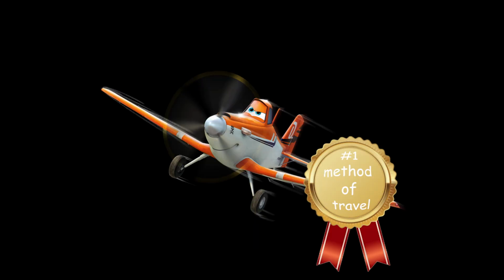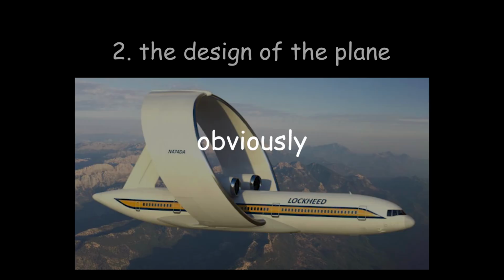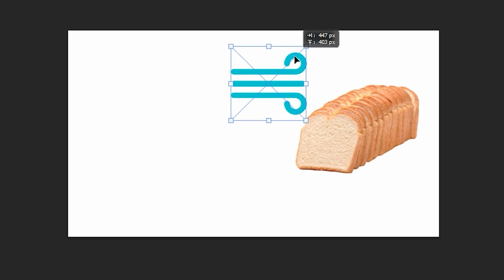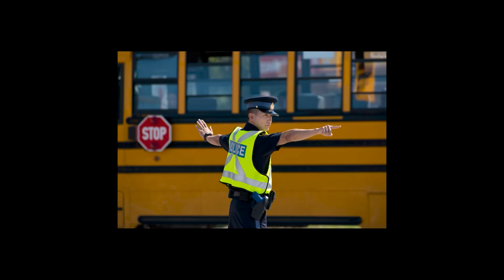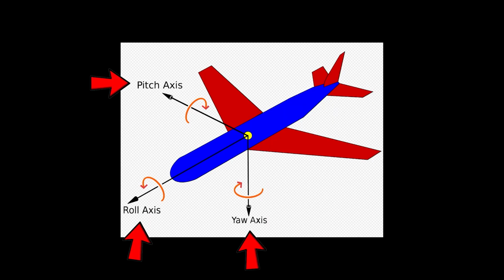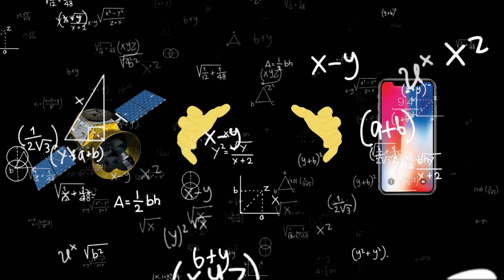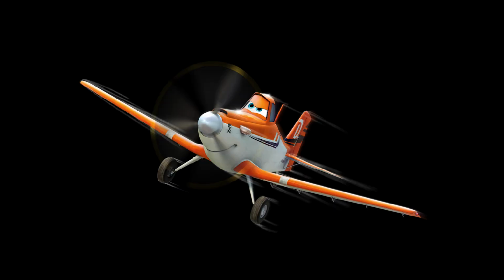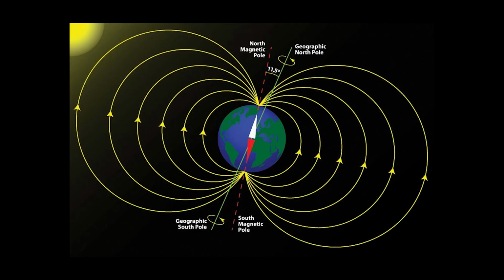Why Planes Don't Just Fall...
planes go brbrbrbrbrbrbrbrbrbrbr and then weeeeee